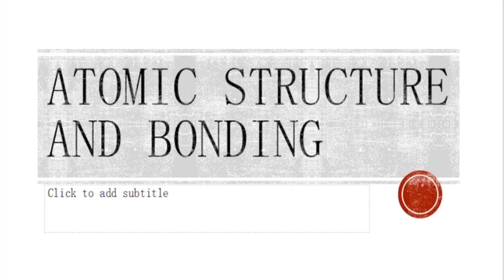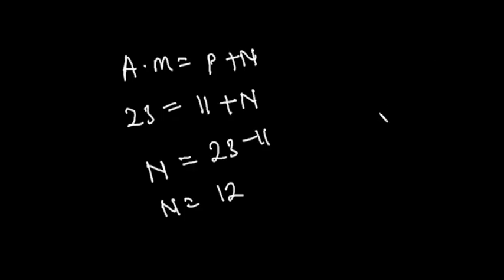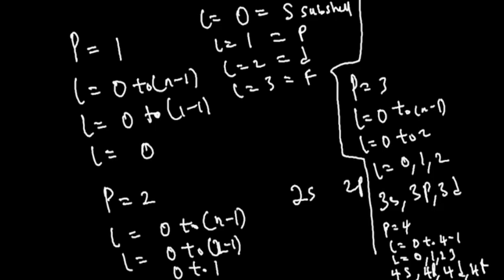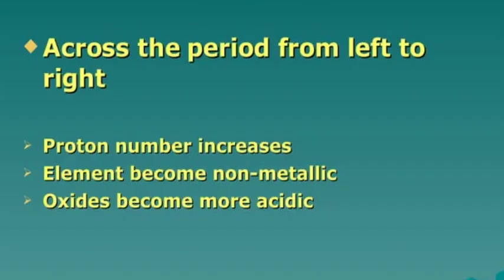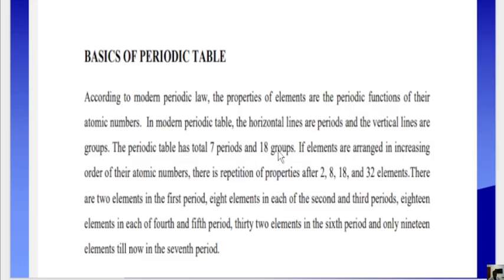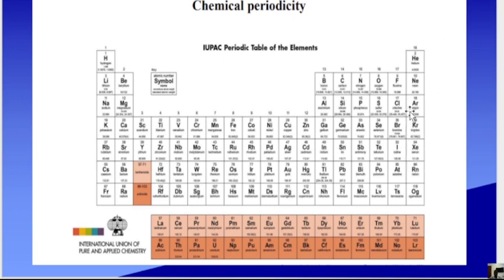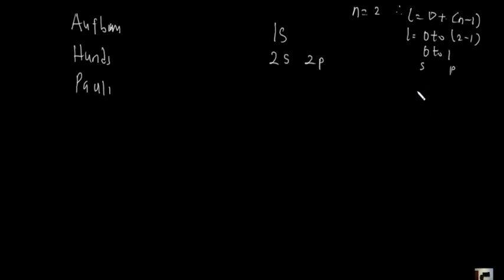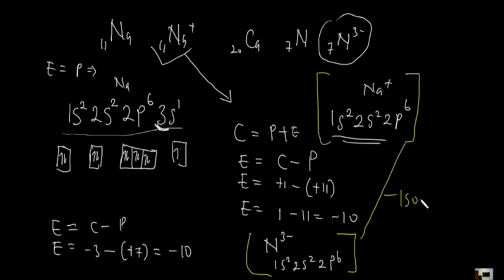EFIWE JAMB CHEMISTRY: ATOMIC STRUCTURE, PERIODICITY AND ELECTRONIC CONFIGURATION